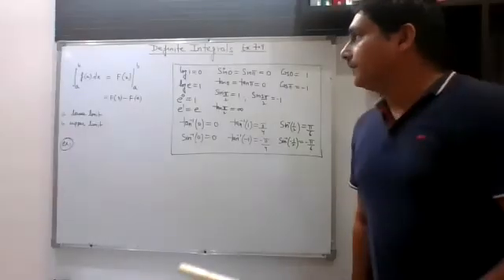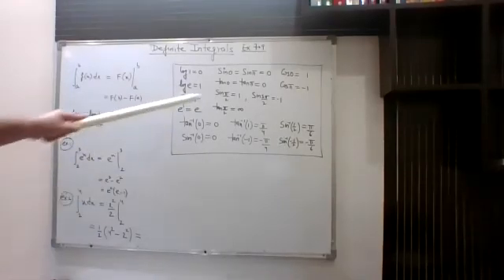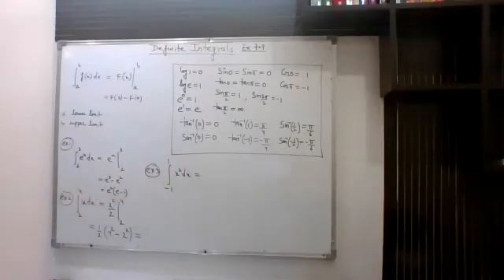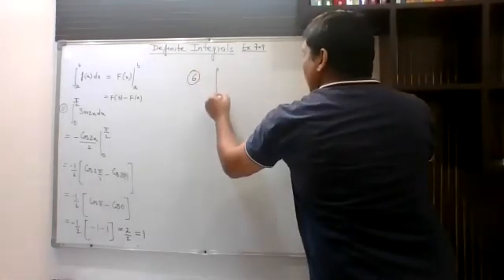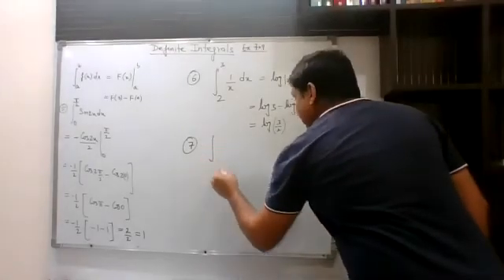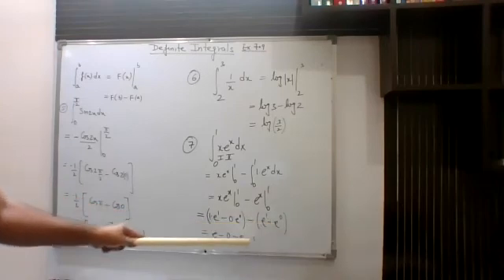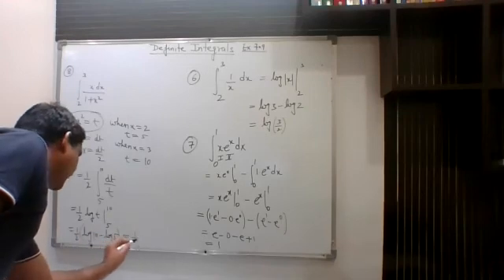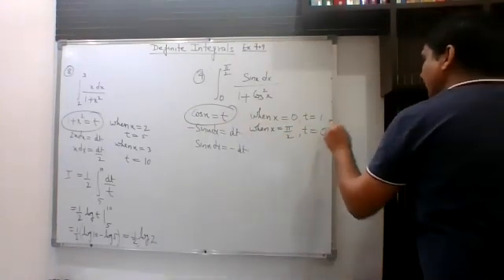Definite Integrals 7.9 Lecture 1